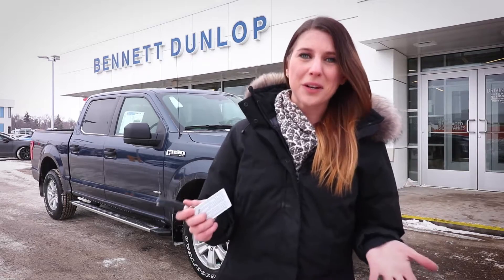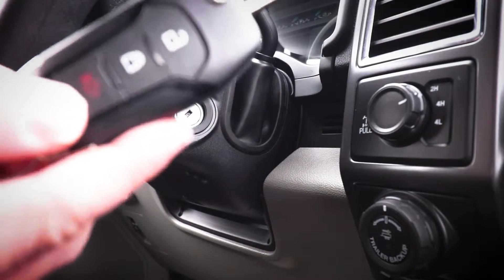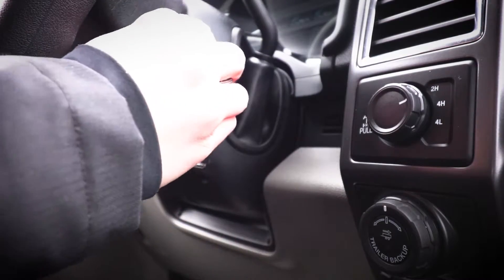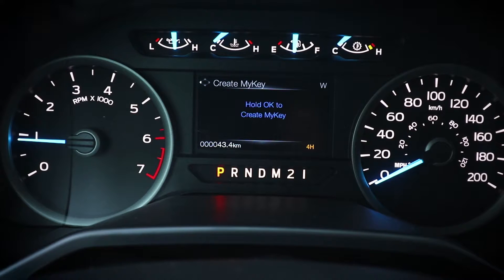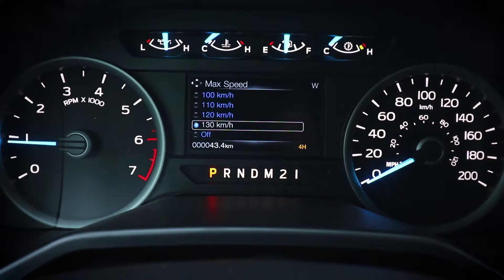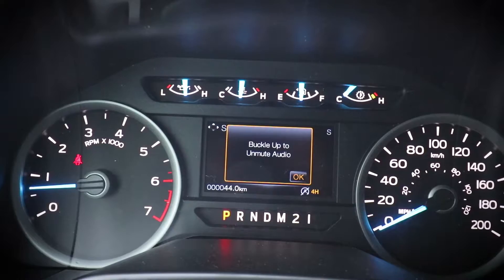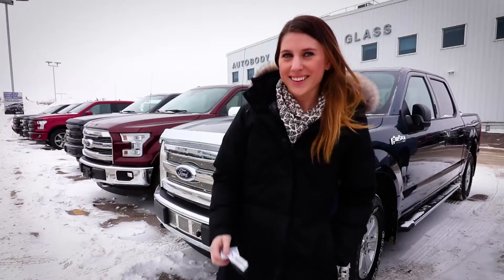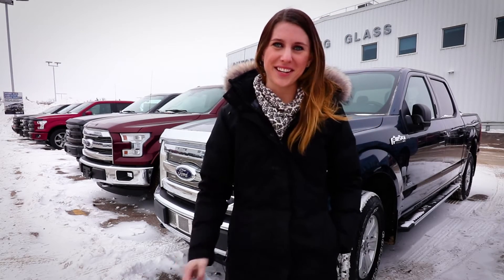How to Use Ford MyKey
How to use Ford MyKey. What are the features of the Ford MyKey?